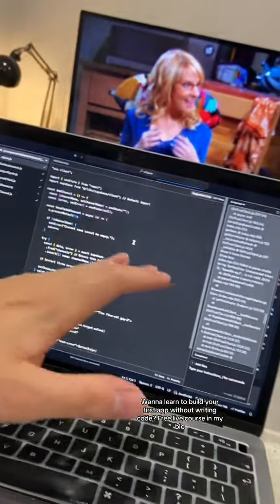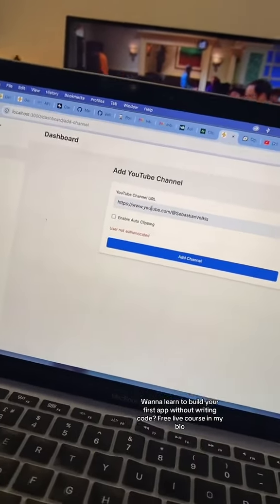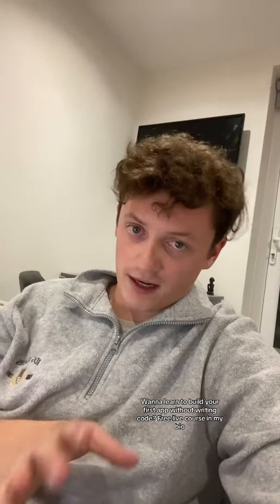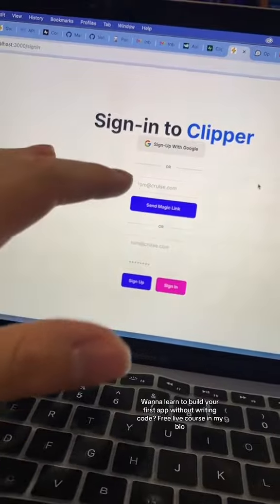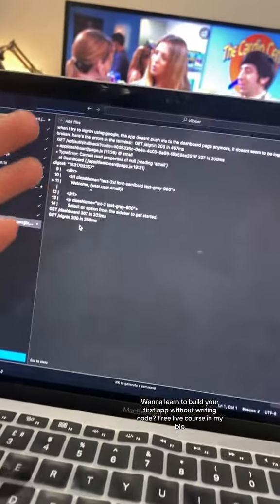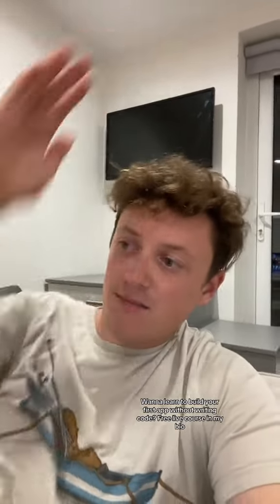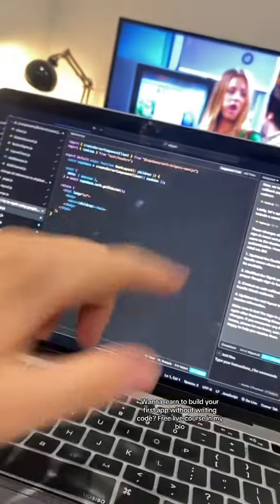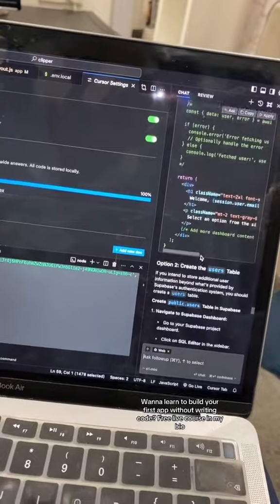EXACTLY how to build your first APP using Al to code